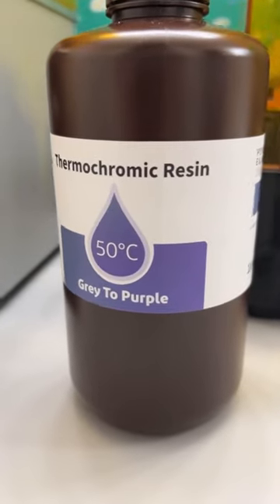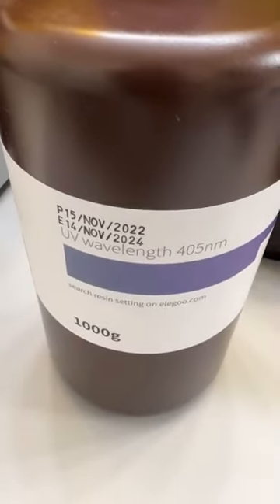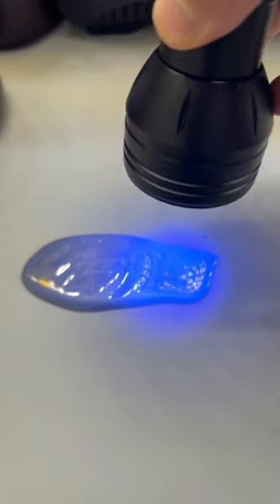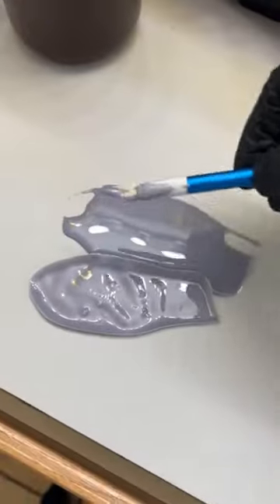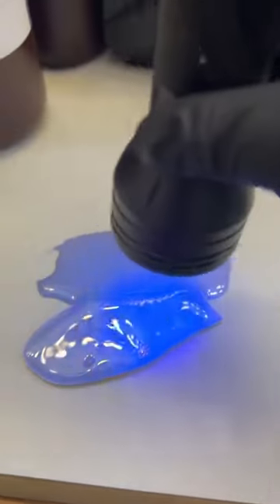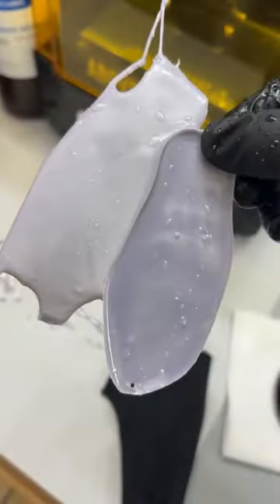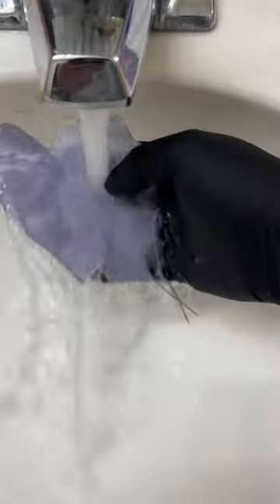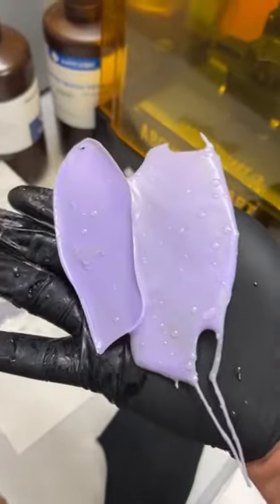Check out this new thermochromic liquid 3D printing resin gray to purple